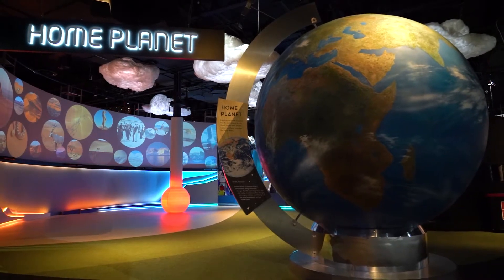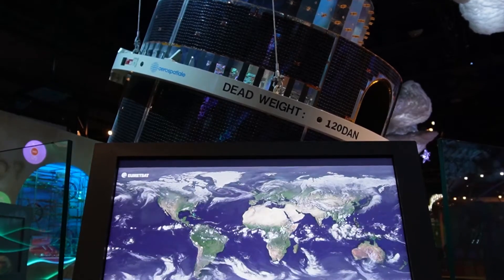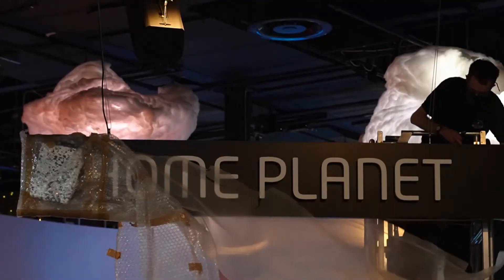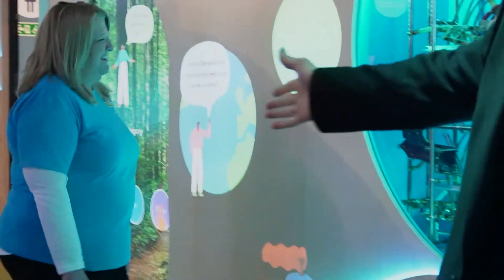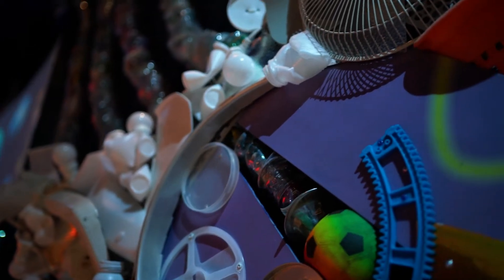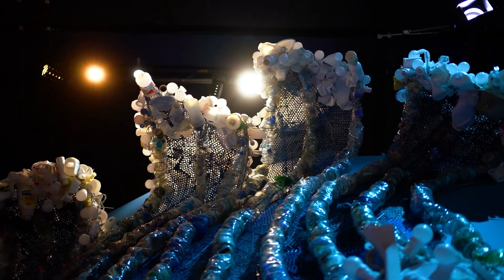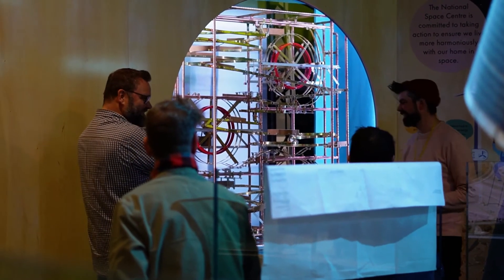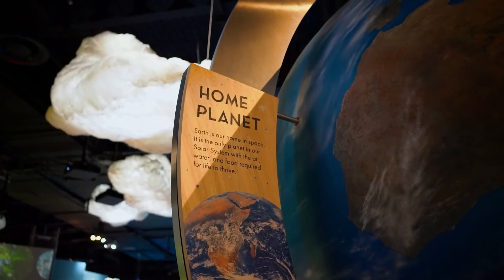How we made the Home Planet Gallery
Take a look behind-the-scenes of the development of the Home Planet gallery at the National Space Centre. Discover the stories of the teams who helped design, develop and build the gallery that explores how satellite data is vital for managing our relationship with the air, water and land of our home in space.

With thanks to funding from Severn Trent as part of Project Marble with support from Wolfson Foundation, LLEP, Midlands Engine, Foyle Foundation and the Kirby Laing Foundation.